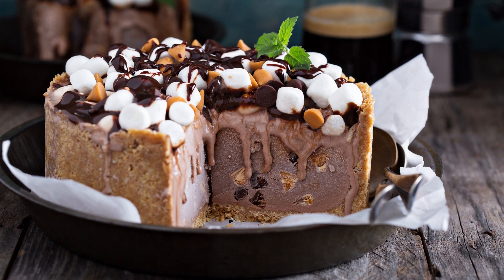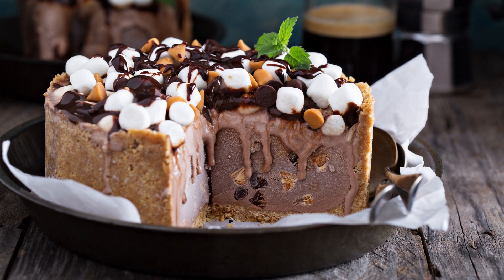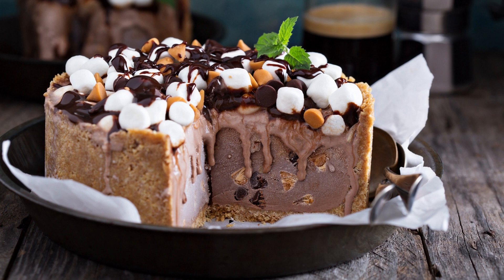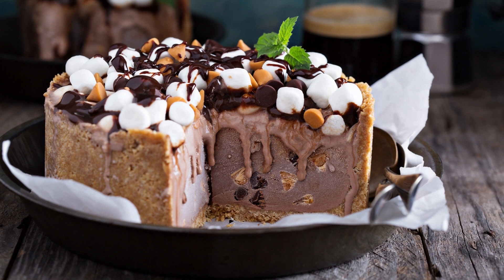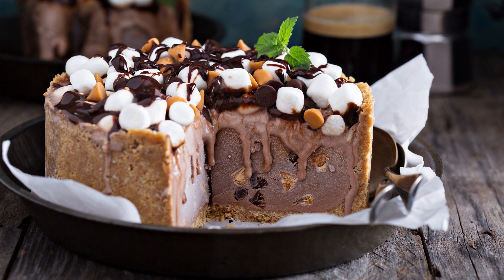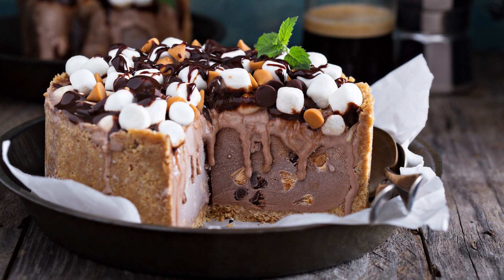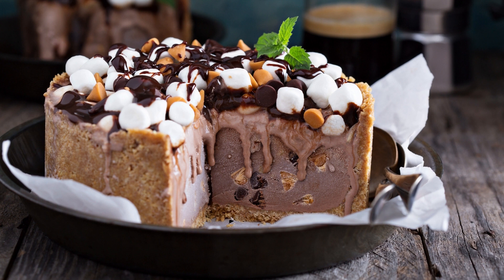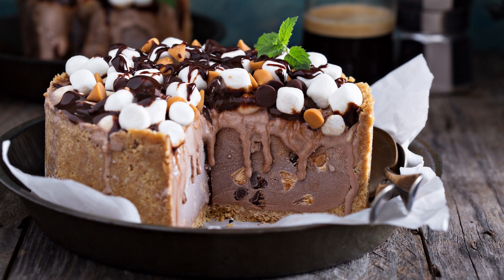Rocky Road Chocolate Cake Recipe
Chocolate lovers rejoice! This Rocky Road Chocolate Cake recipe is a decadent dessert that's perfect for any occasion. With its rich chocolate flavor, crunchy walnuts, and soft marshmallows, this cake is sure to be a hit with everyone.

Ingredients:

1 and 3/4 cups of all-purpose flour
2 cups granulated sugar
3/4 cup unsweetened cocoa powder
2 teaspoons baking soda
1 teaspoon baking powder
1 teaspoon salt
1 cup buttermilk
1/2 cup vegetable oil
2 large eggs
2 teaspoons vanilla extract
1 cup hot water
1/2 cup chopped walnuts
1/2 cup mini marshmallows

For the frosting:

1/2 cup unsalted butter, softened
2/3 cup unsweetened cocoa powder
3 cups powdered sugar
1/3 cup milk
1 teaspoon vanilla extract
1/2 cup mini marshmallows

Instructions:

Preheat your oven to 350°F (175°C). Grease and flour a 9x13-inch baking pan.

In a large bowl, whisk together flour, sugar, cocoa powder, baking soda, baking powder, and salt.

Add buttermilk, vegetable oil, eggs, and vanilla extract. Beat with an electric mixer on medium speed until well combined.

Slowly add hot water, mixing until well combined.

Fold in chopped walnuts and mini marshmallows.

Pour batter into prepared pan and bake for 35-40 minutes, or until a toothpick inserted in the center comes out clean.

While the cake is baking, prepare the frosting. In a medium bowl, beat the butter and cocoa powder together until well combined.

Add powdered sugar, milk, and vanilla extract, and beat until creamy.

Stir in mini marshmallows.

Once the cake is done baking, allow it to cool completely before frosting.

Spread the frosting over the top of the cake and sprinkle with additional chopped walnuts and mini marshmallows, if desired.

Slice and serve your delicious Rocky Road Chocolate Cake.

This cake is best enjoyed with a glass of cold milk or a cup of hot coffee. It's a perfect dessert for a special occasion or any day when you need a little chocolate indulgence. Enjoy!